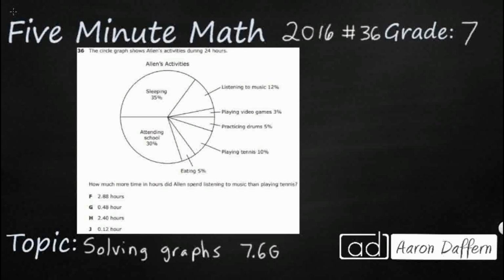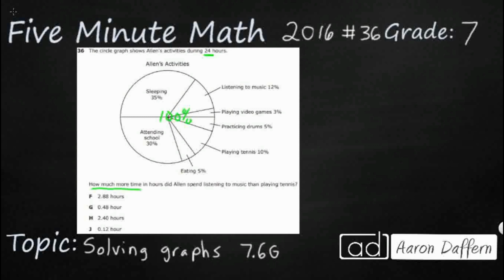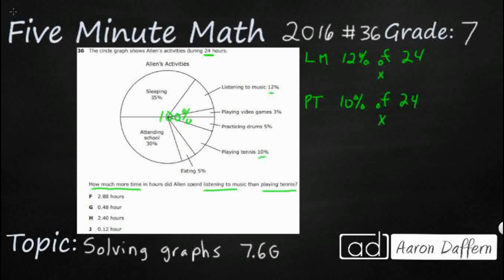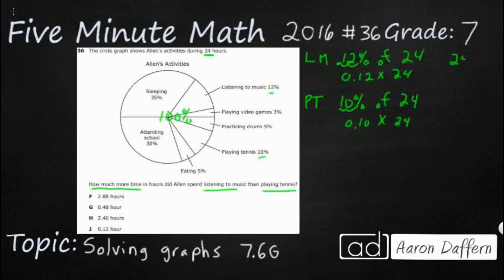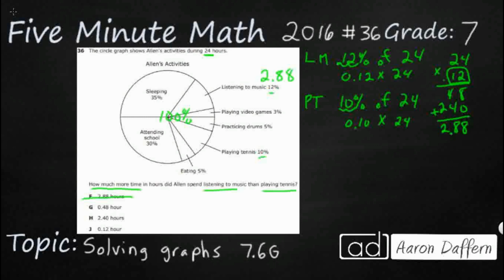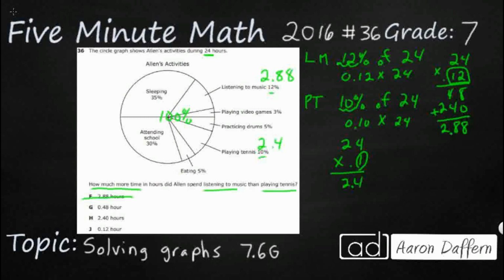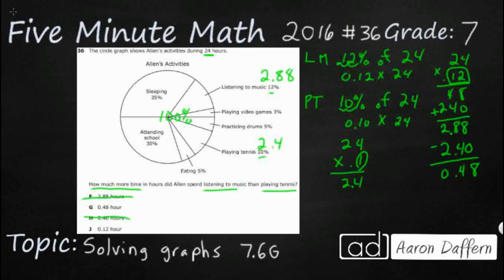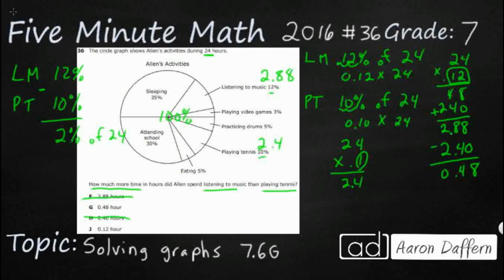7th Grade STAAR Practice Solving Graphs (7.6G - #2)